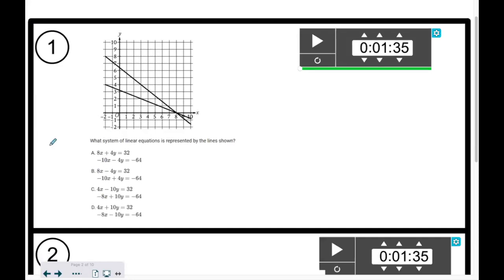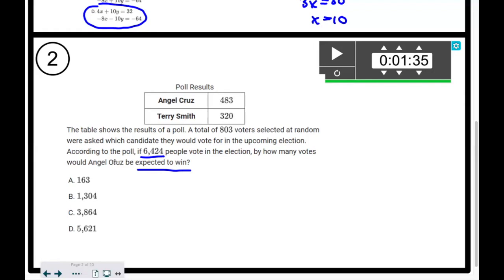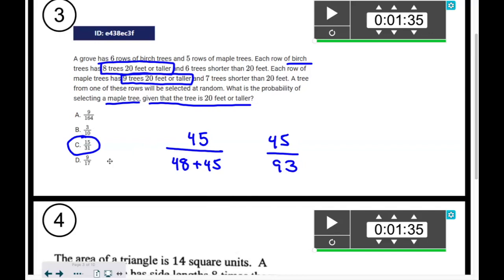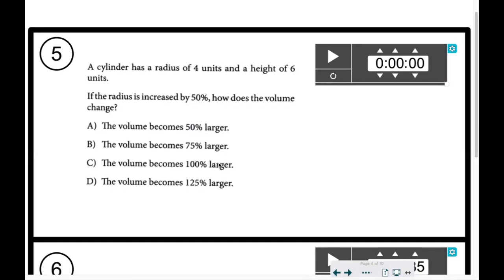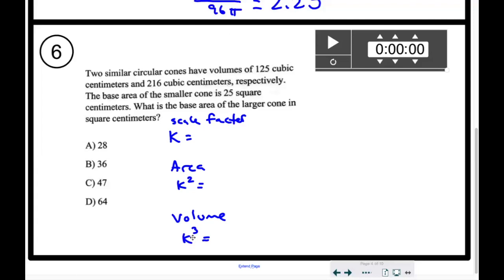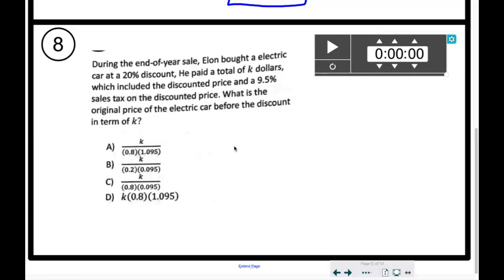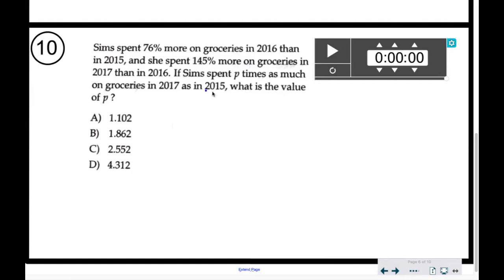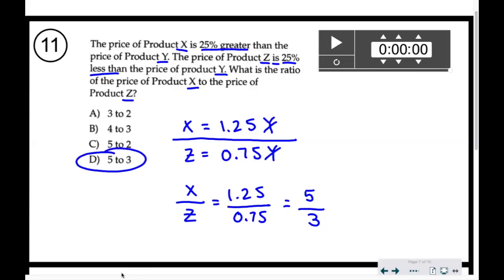SAT® Math Q&A: Area, Scale Factors, and Trick Percentage Questions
Preparing for the SAT® Math exam is hard... Your Friendly Math Tutor wants to help make it a little easier! Join us for this recorded SAT® Math Office Hour—an open Q&A session where students submit real SAT® math questions in advance or live in the chat. In this session, we dive into challenging area problems, explore scale factor applications, and break down tricky percentage questions, alongside other essential SAT® math topics. You’ll get clear explanations, test-taking strategies, and time-saving tips to help boost your score!

Whether you're prepping for your first SAT® or aiming for a perfect score, these office hours are packed with helpful techniques, insights, and detailed walkthroughs designed to build confidence and sharpen your skills.

🧠 What You'll Learn:

How to solve SAT® questions involving area and geometry-based reasoning

When and how to use scale factors to simplify multi-step problems

Effective approaches to percentage change, percent error, and proportional reasoning

Tips for using Desmos and calculator shortcuts effectively

Real-time thinking strategies, pacing advice, and problem-solving techniques across question types